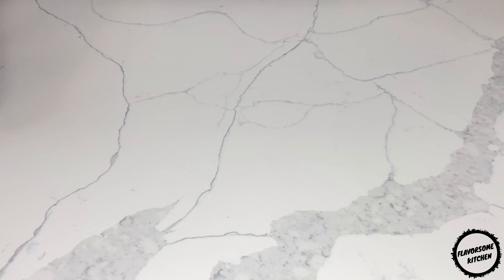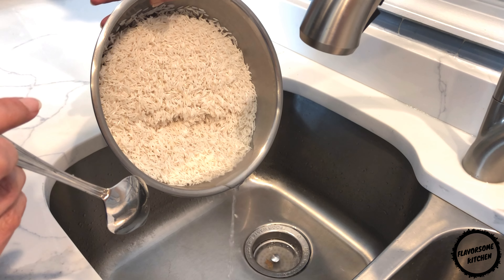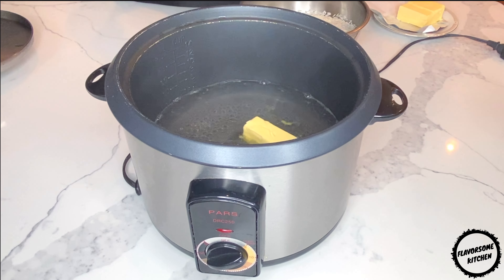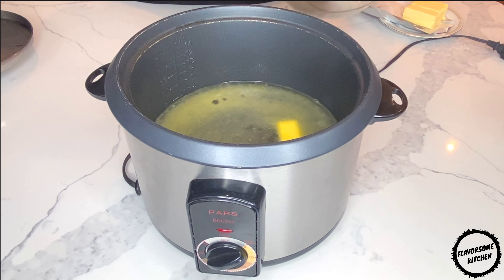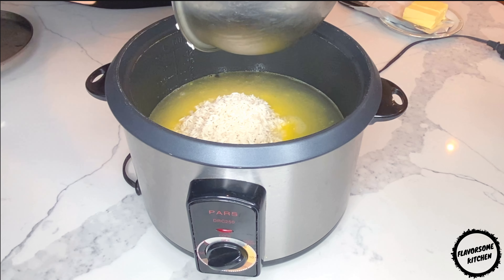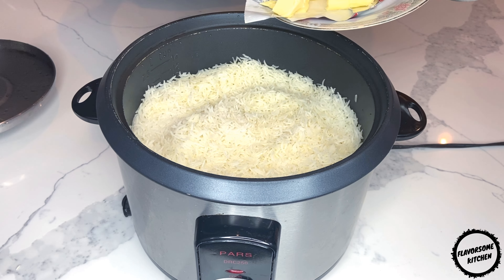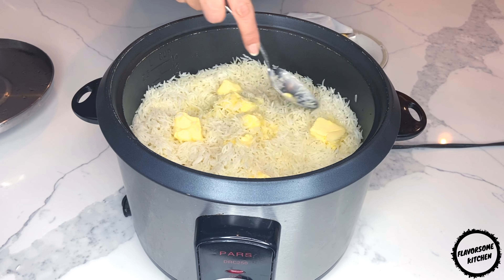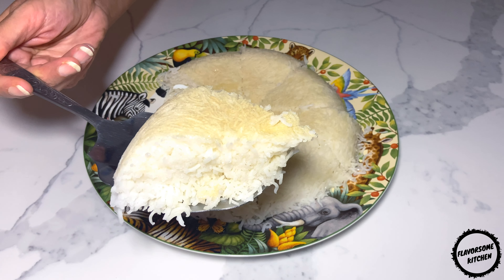How to Cook the Perfect Rice l Persian smothered rice (برنج کته) with rice crust / rice tahdig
In this video, we demonstrate the cooking process of a quick, Persian smothered rice (برنج کته) which is a Middle Eastern rice dish that includes rice crust / rice tahdig. Although this style of rice is not typically garnished, you may garnish the dish with saffron. This type of rice is often served with stews, varieties of meat, etc. Please like and share the video and let us know what your thoughts are in the comment section.